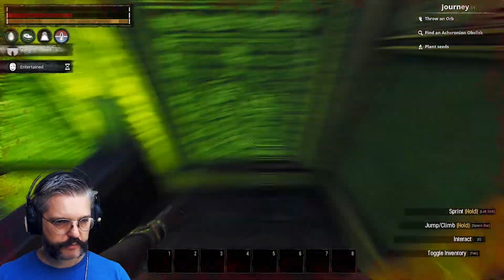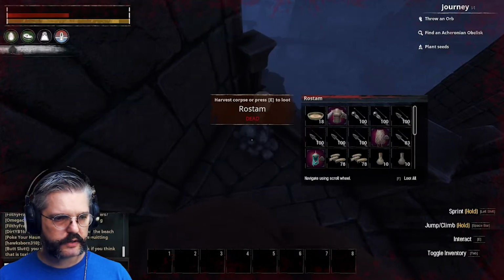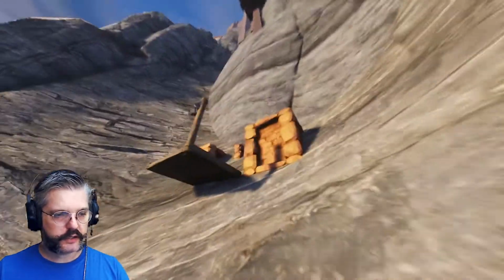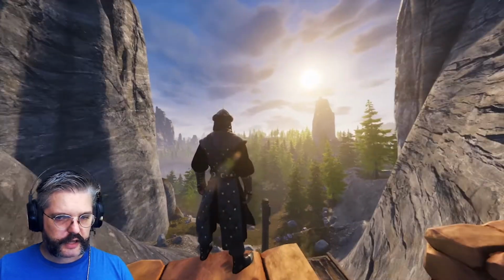Conan Exiles: 7 Day Solo Official PVP Build | Isle of Siptah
This is a build I've been working on for a PVP castle keep. I'm playing on an Official PVP server and this video is intended to showcase some fundamentals of PVP building as well as this specific design.

0:00 Start
11:22 Smithy/crafting
12:22 Alchemy lab
13:41 Front parapet
14:30 Animal pen
16:22 Great hall
17:50 Residential tower
18:30 View from the ground
23:50 Trap elevators
30:18 Foundation buttressing